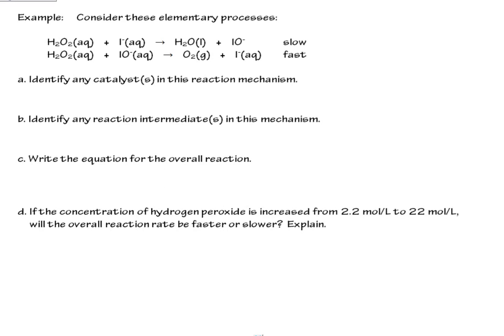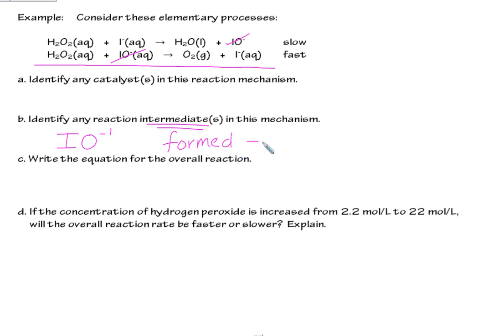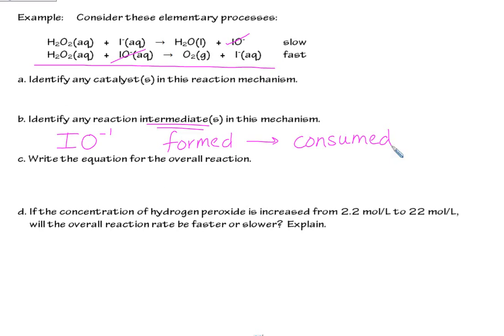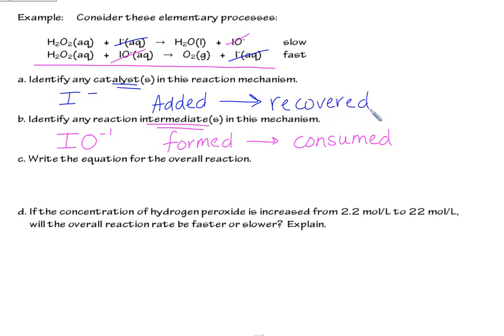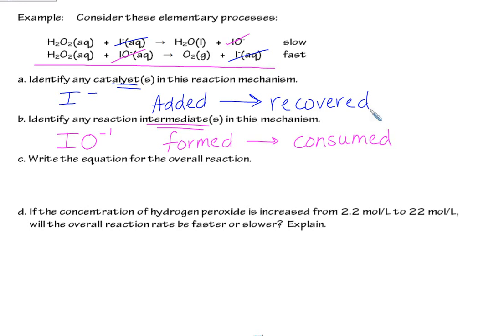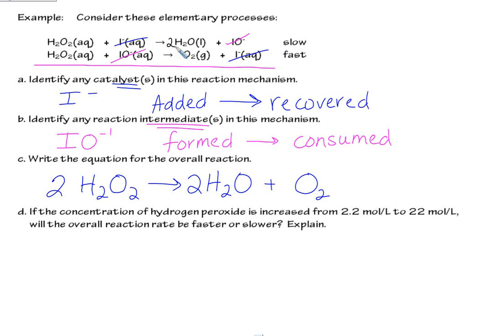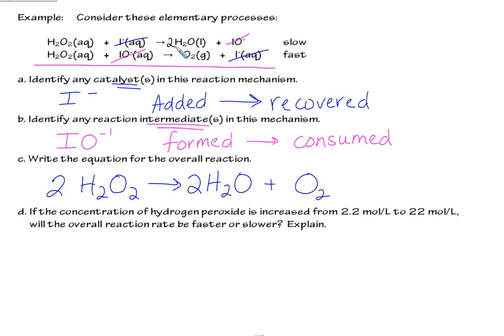H2O2 Catalysts and Intermediates